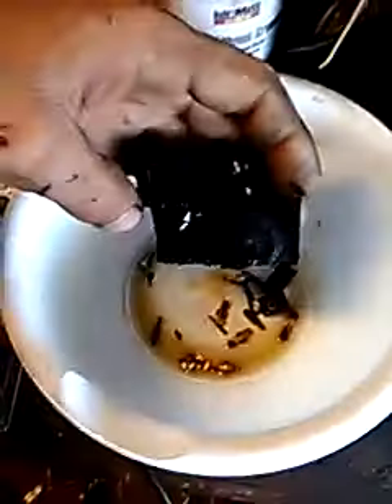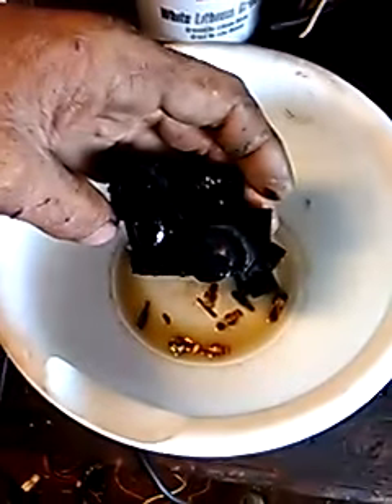Geeking on the Marquis Seat Switch warning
Geeking went to far, should unplug and and disassemble over a bowl while watching where pieces go!